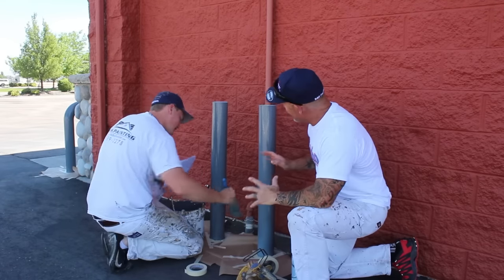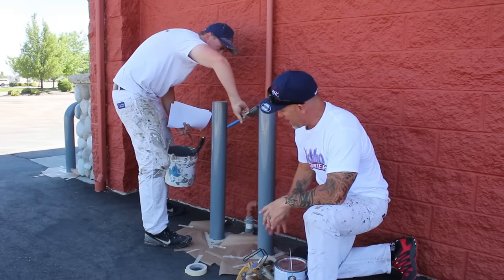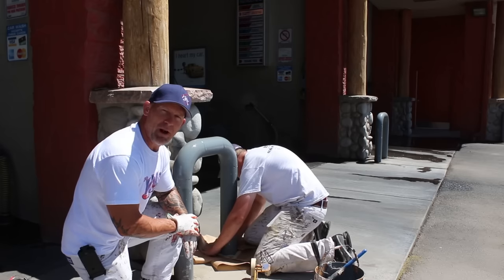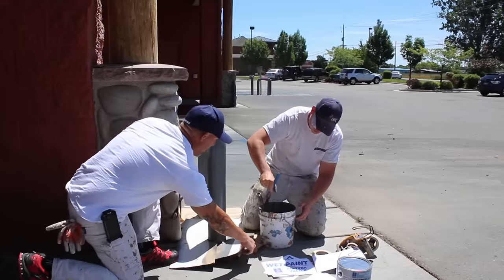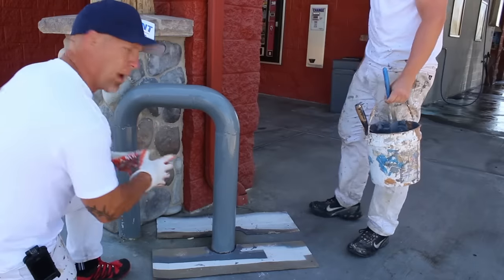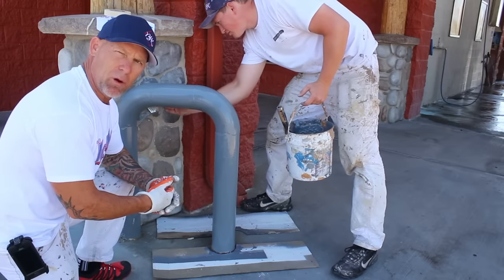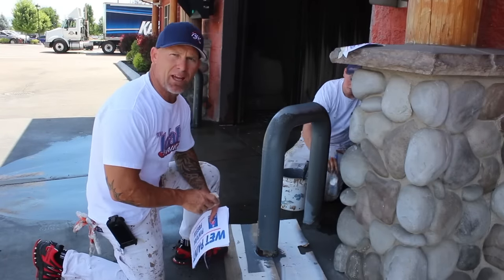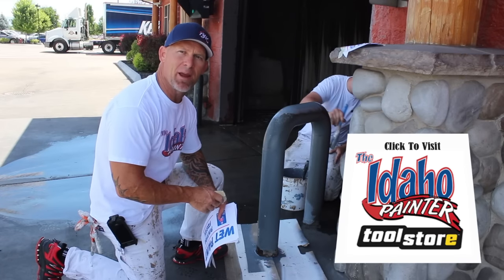Painting metal guard post with idustrial enamel. Using Idustrial Enamel.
Painting metal guard post at a gas station using Sherwin Williams industrial enamel.  Tips painting with oil based paint.  DIY painting tips for the Handyman painter or home and garden expert.  Home improvement painting tips. Tutorials painting with oil based paints.

I love teaching people how to paint!

I created The Idaho Painter as an alternative to big box DIY video shows that have actors who only act like they can paint but really can barely act. My mission is to teach everyone across the globe how to paint from the non-experienced to the long time professional.  No experience is necessary.  My channel is for the home improvement person, DIY painter, handyman professional, home and garden enthusiast, and even the professional painter.

My new line of painters every day clothing is out now along with game changing painting tools.  PAINT LIFE paint wear is a cool line of clothing designed by my sister Melanie and I. Our clothing line is every day painters wear that is a great gift or just cool clothing for yourself.  Check it out in my Paint Life Store